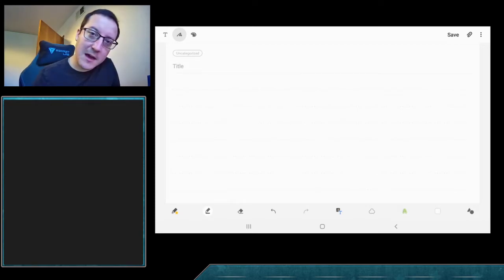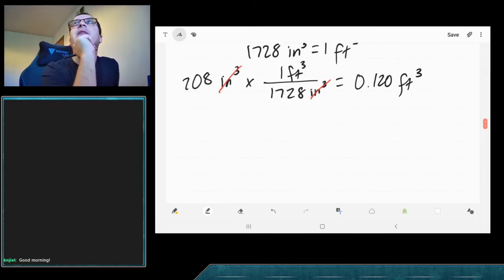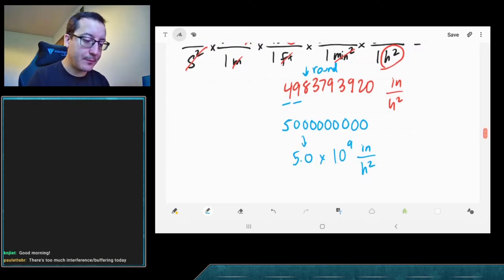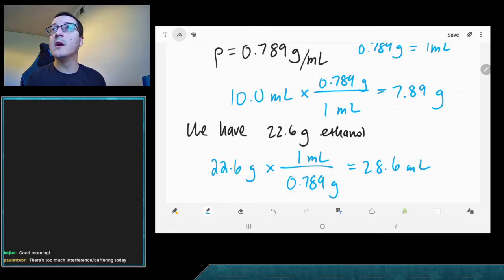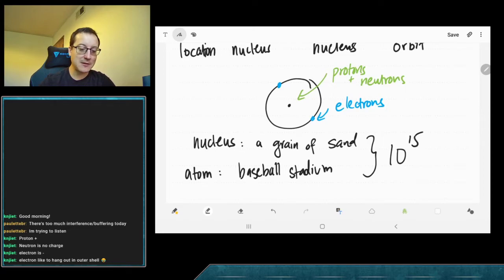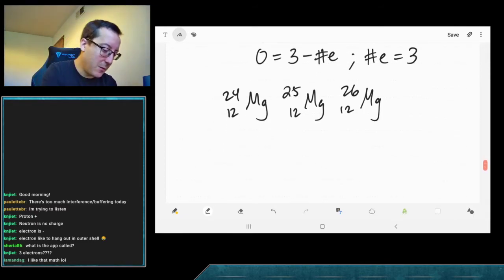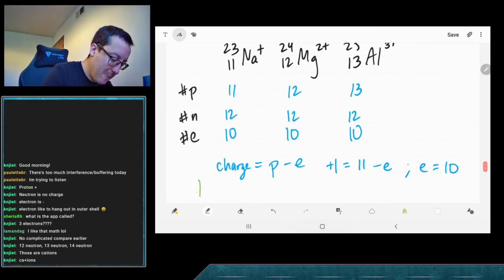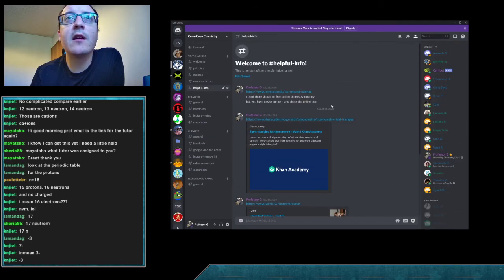Chem C101 9.2